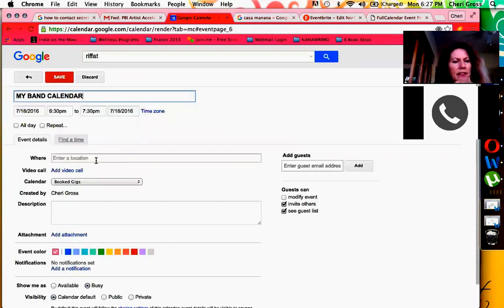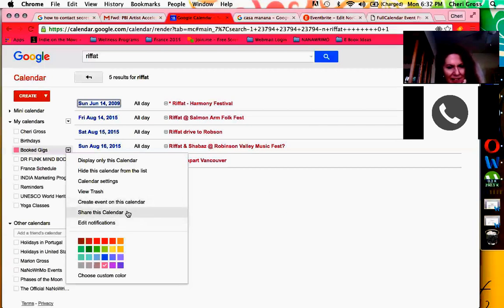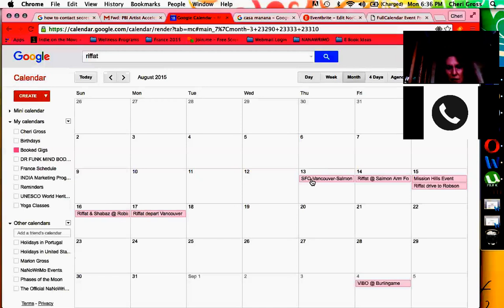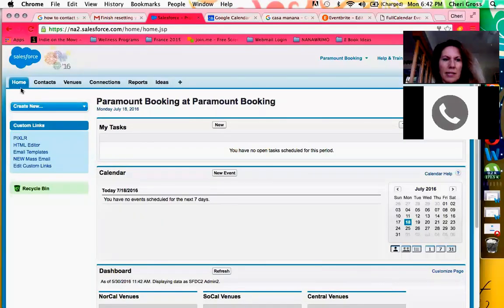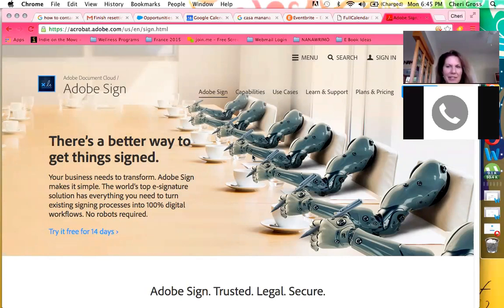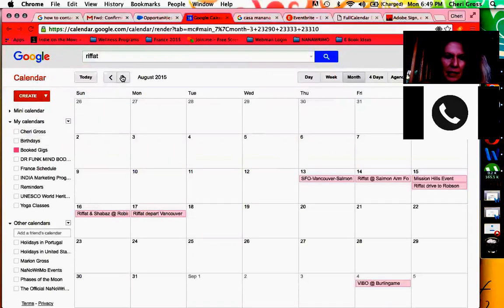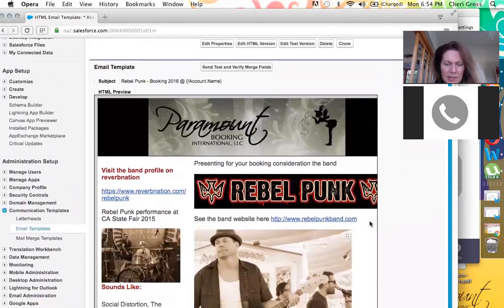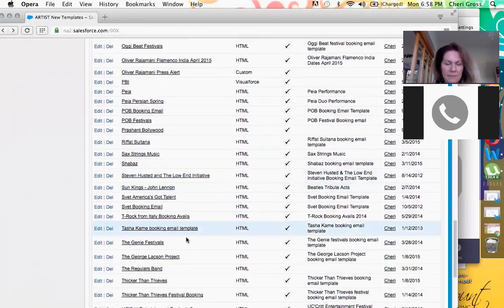AAPRO Week 7 - How to Book Gigs - Part 2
Continuation and filling in of the previous call on How to Book Gigs.